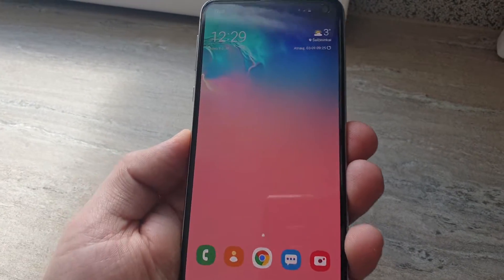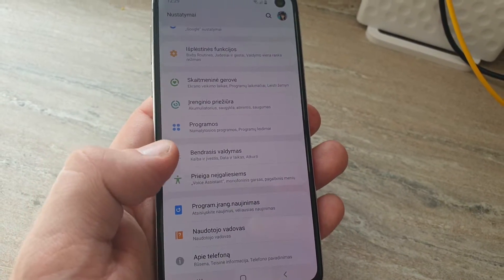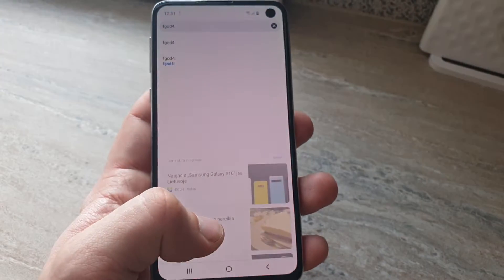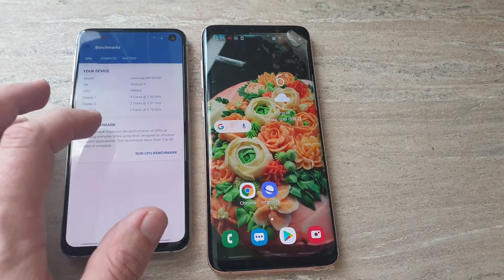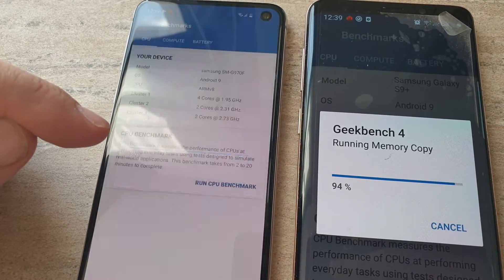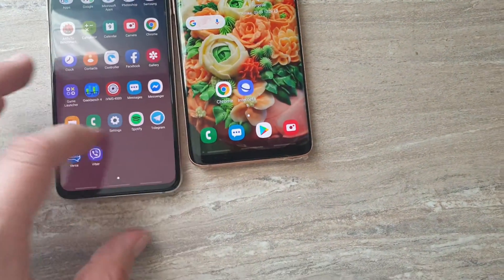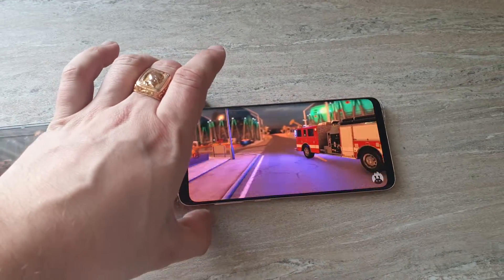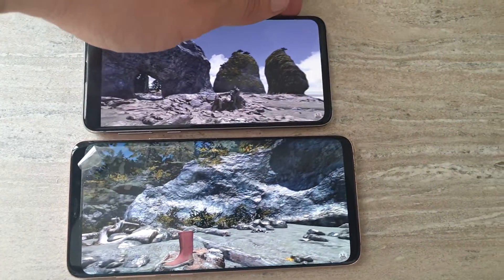Samsung Galaxy S10E vs S9+ Review (Geekbench & Antutu benchmark tests)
Review of the Samsung Galaxy S10E vs. S9+ Plus including GeekBench and Antutu benchmark tests.

The Samsung Galaxy S10e features a 5.8" Dynamic AMOLED Infinity O Display, Dual Cameras with 12MP variable-aperture and 16MP Ultra Wide, 10MP Selfie Camera with AF, Qualcomm Snapdragon 855/Exynos 9820, Up to 8GB RAM, 256GB Storage, 3100mAh battery, Fingerprint Sensor, Fast Wireless Charging 2.0 and Wireless PowerShare.